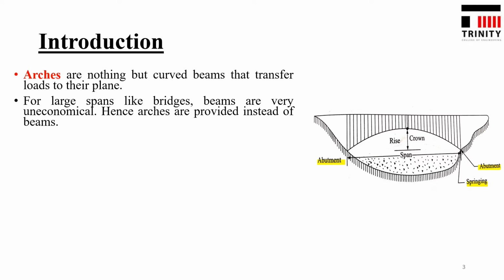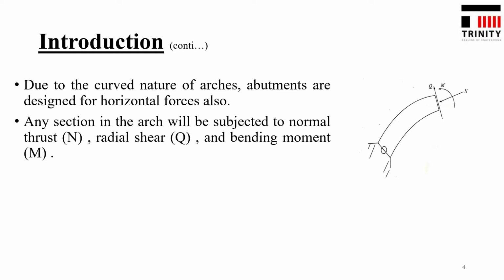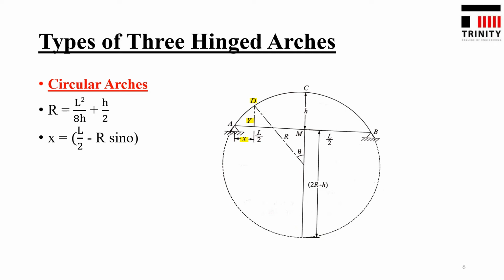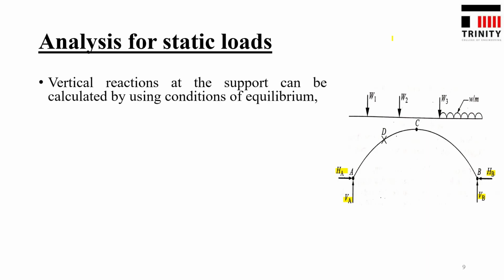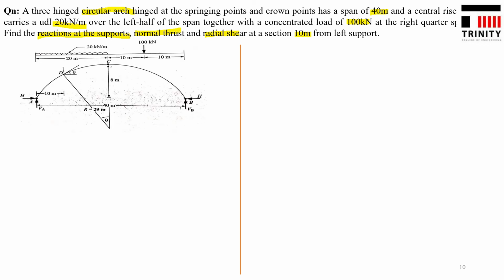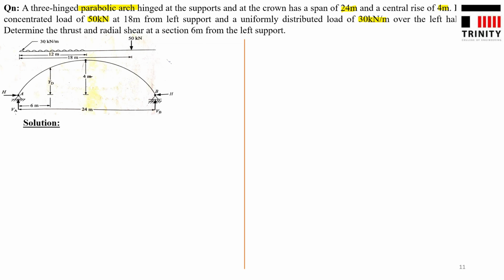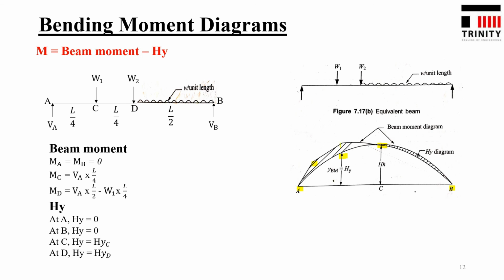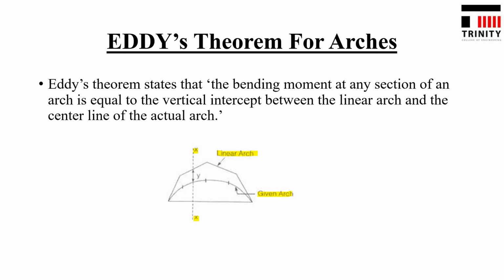CE 202 Structural Analysis I S4 CE Module 6 Arches Mrs Hima